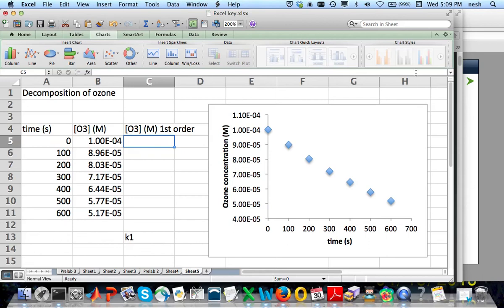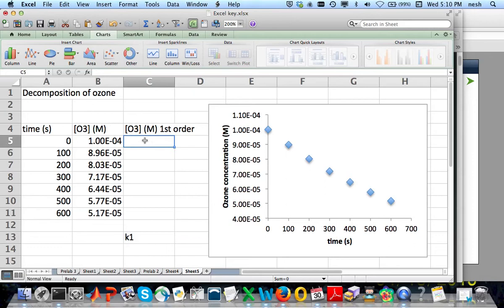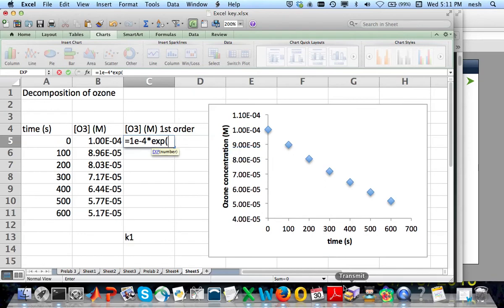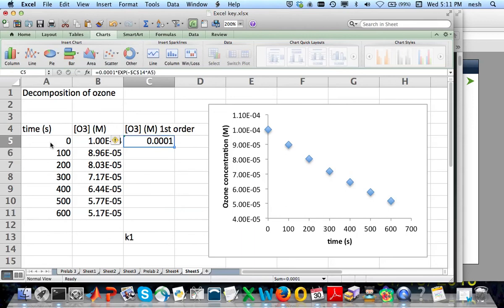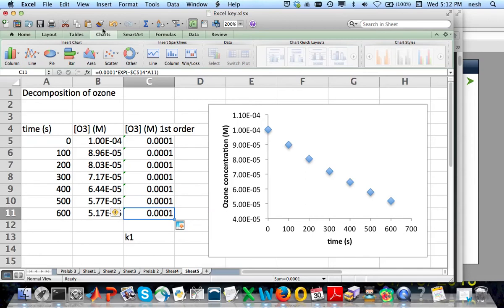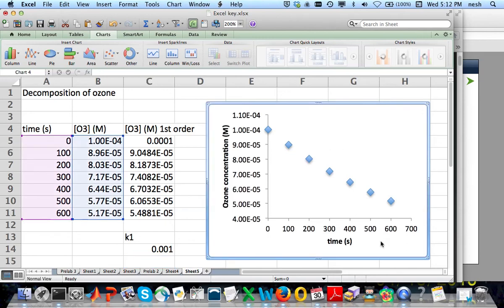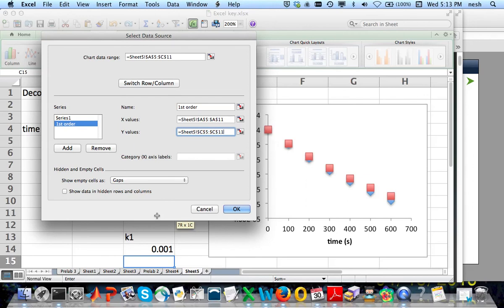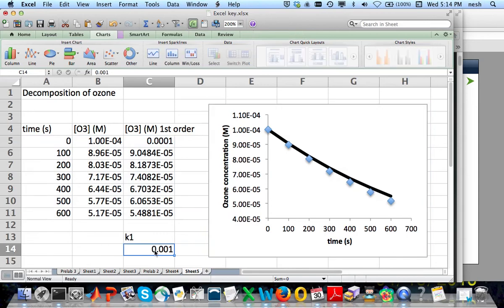CGI video Part 1, First order decay kinetics